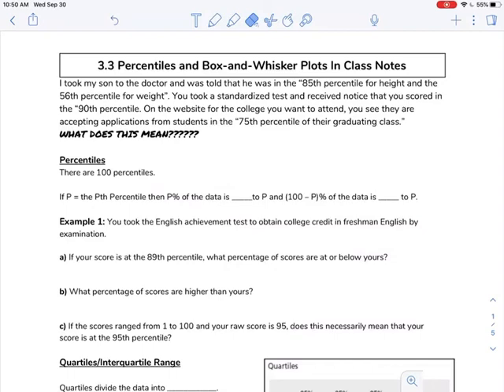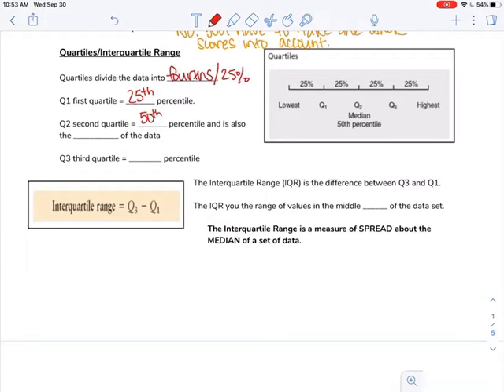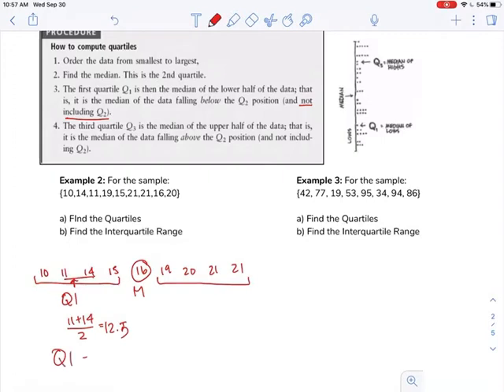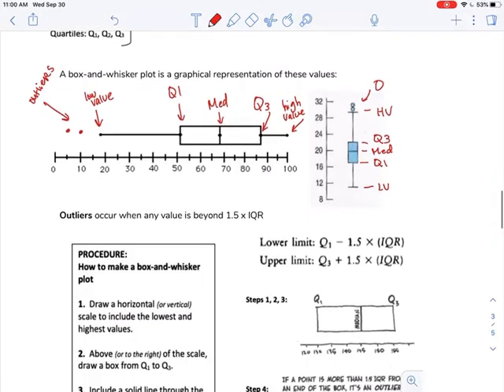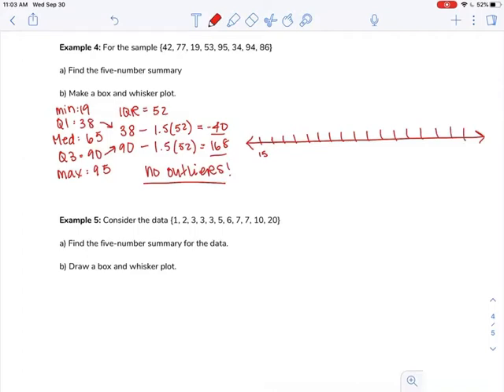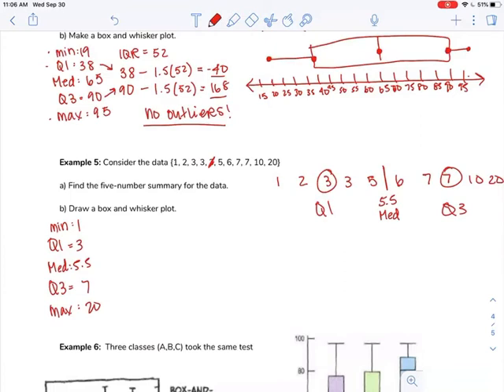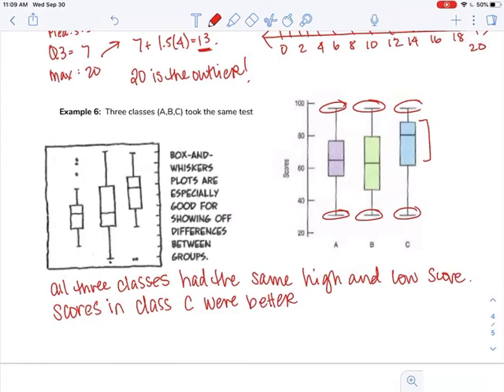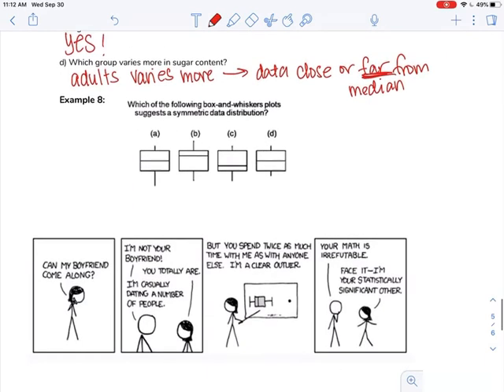3.3 notes in classs